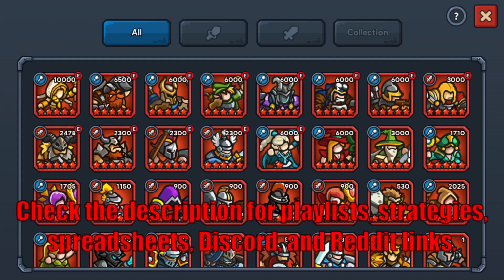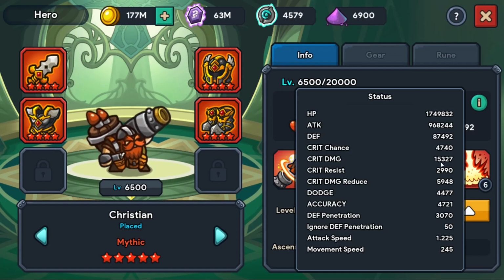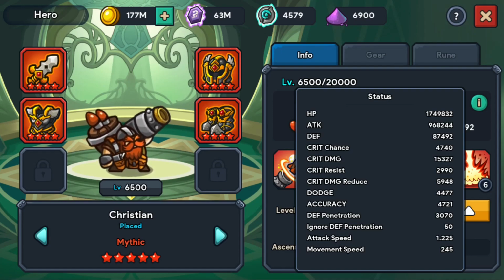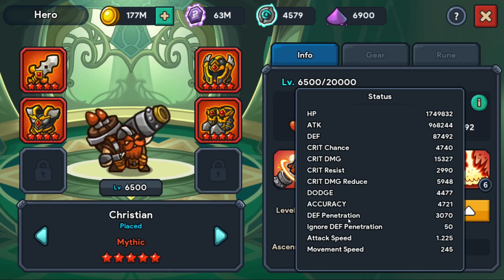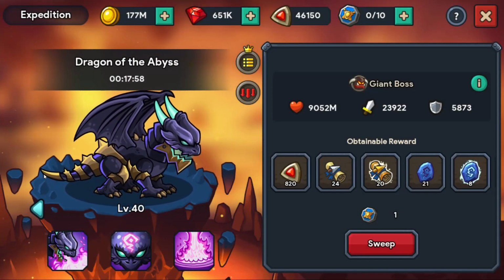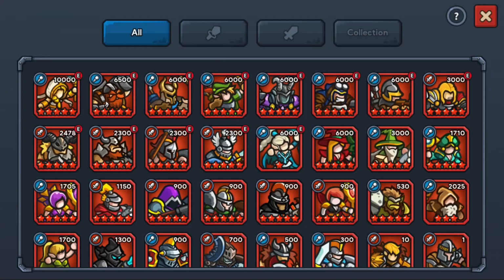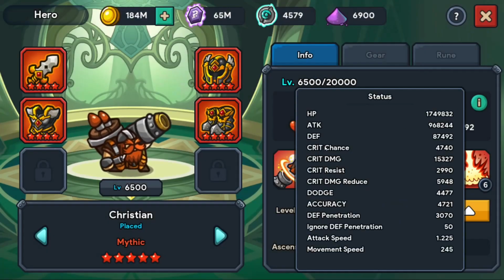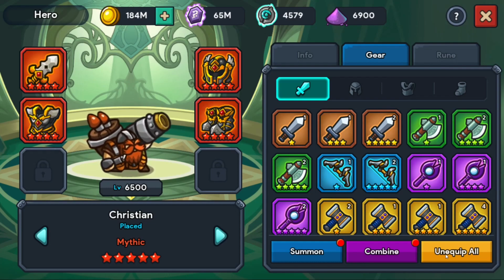Idle Kingdom Defense - Stats (1.2.4)